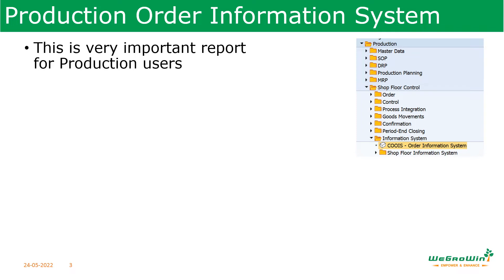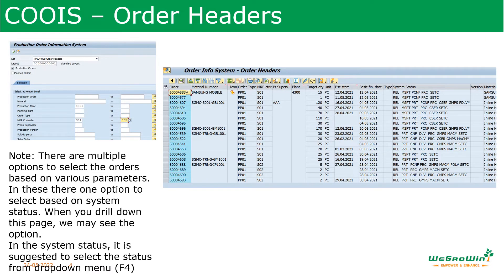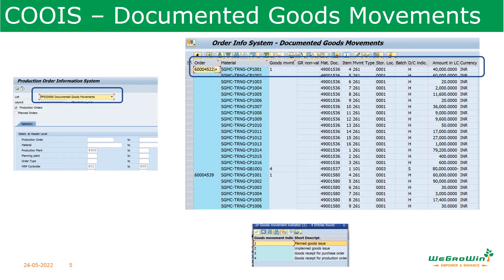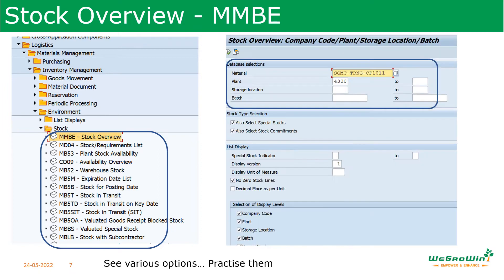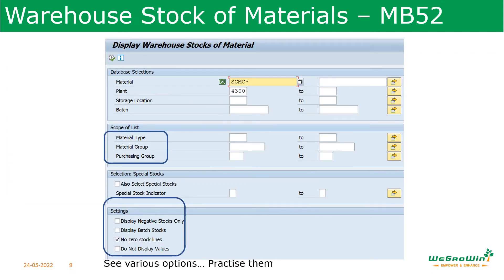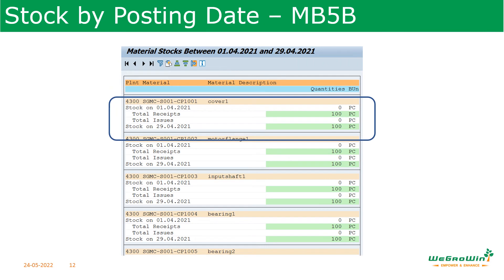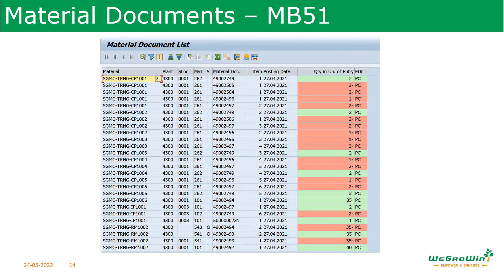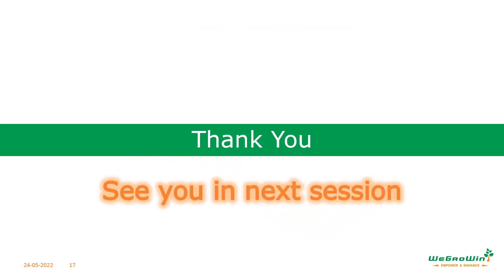01-54 SAP PP – Reports for Production Planning and Execution - English (SAP Production Planning)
There are many standard reports with multiple options available in SAP with great flexibility. In this session, we discuss key standard reports that must be explored by all Production Planning and Execution, Purchasing and other team members.
This course is available in Tamil also.